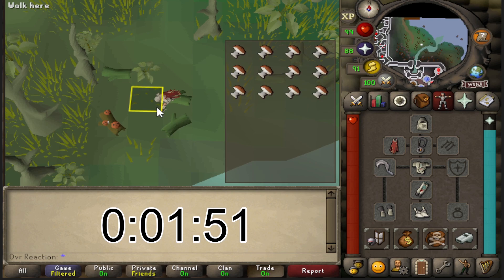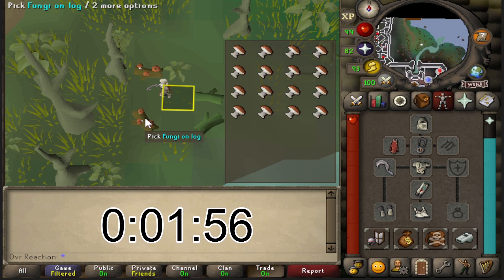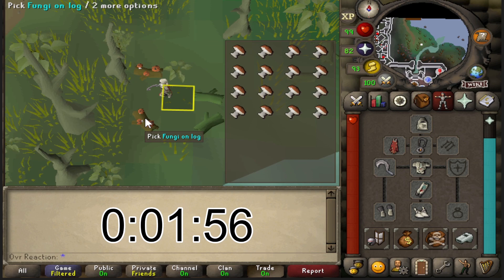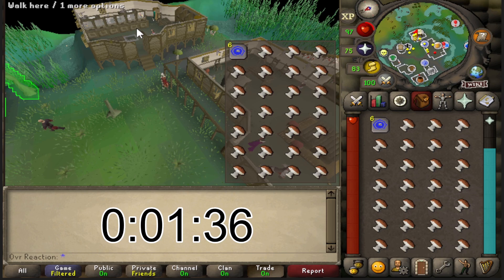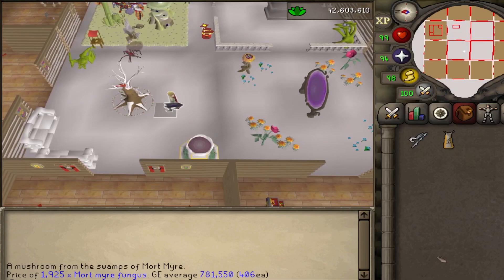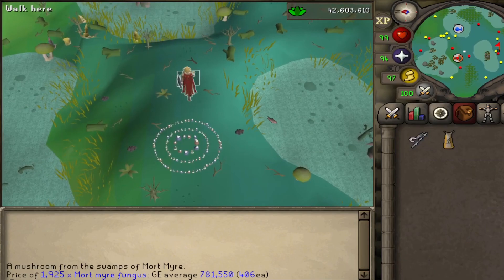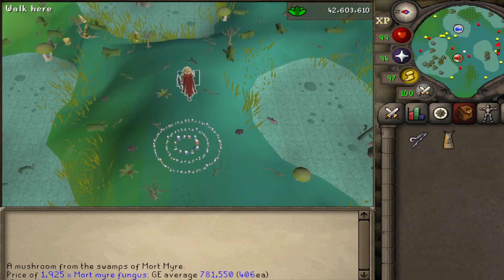OSRS Mort Myre Fungus Guide - FASTEST & Unknown Method 2500 Per Hour !!!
In this video I will be showing you how to get to the secret and fastest mort myre fungus locatios in Runescape. This spot has 4 logs and is the best Mort Myre Fungus Spot in Runescape especially for Ironman.

At the end of the video is a teaser to the fastest method in Runescape. It has some high requirements though.

You can get up to 2500 Mort Myre Fungus in osrs runescape using this method. Great for money making or ironman.